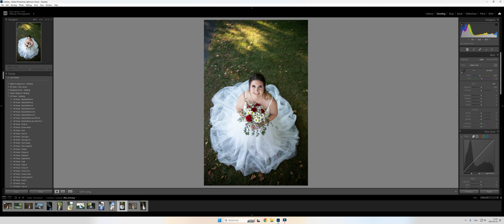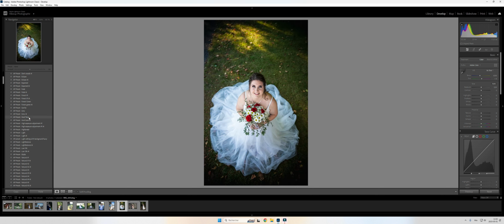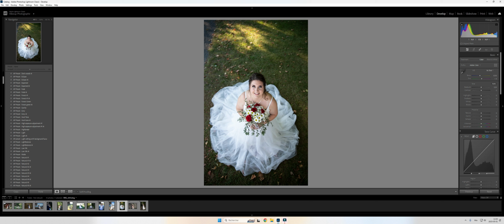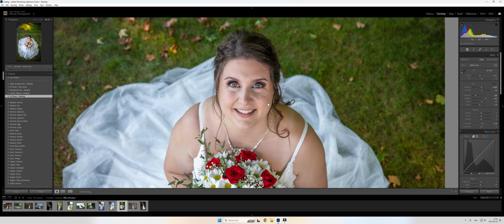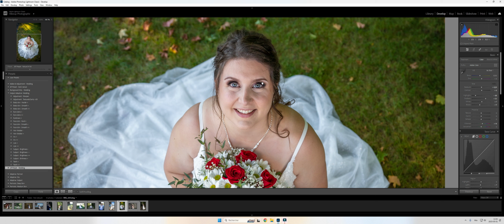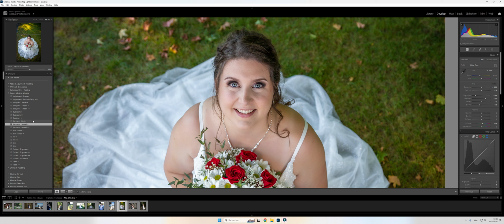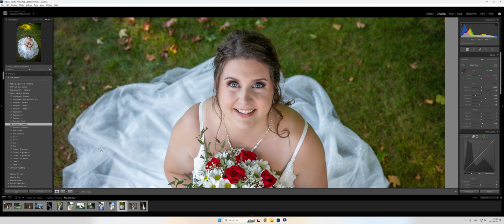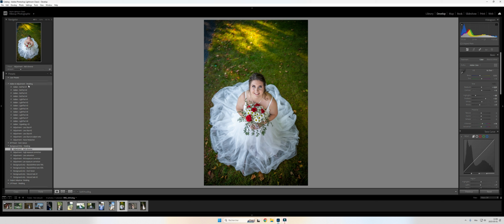Basics of Real-life wedding presets for Lightroom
Lightroom presets : The basics of the Real-life wedding presets for lightroom desktop and mobile using Adaptive new functtionality